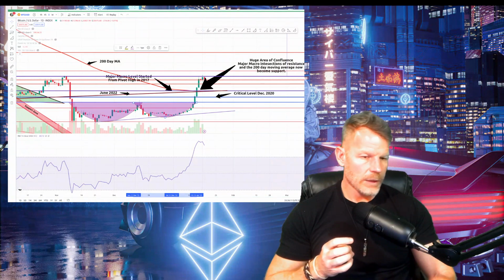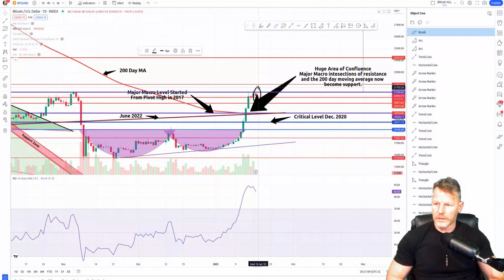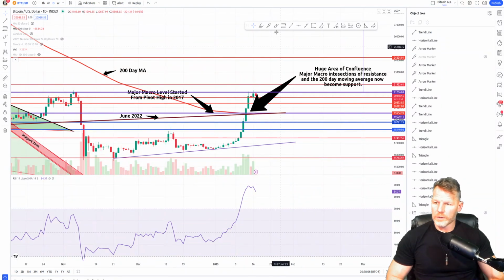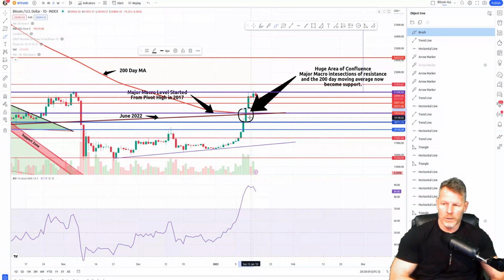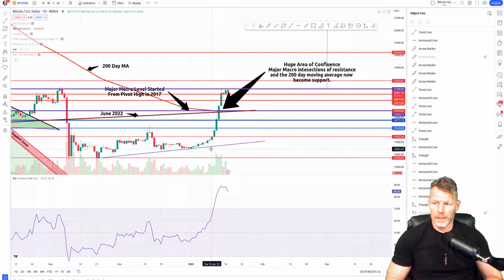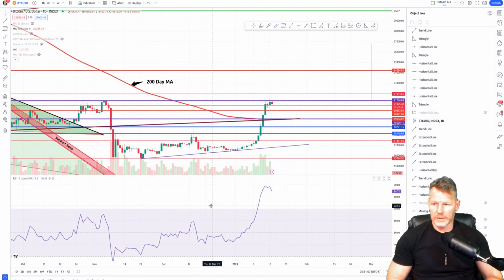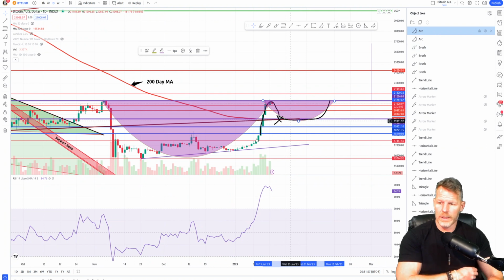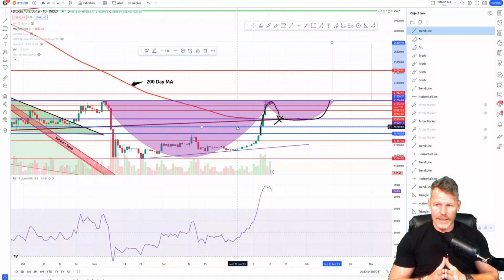Bitcoin - A New Cup and Handle Pattern Appears to be Forming!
Quick update on Bitcoin. Our old Cup and Handle pattern has been completed and the target was reached. Now, it appears as though a new Cup and Handle pattern is forming. Let's take a look at the charts and find some good entry/re-entry areas.

Stew

⛓️ 🔗 Useful Links 🔗 ⛓️